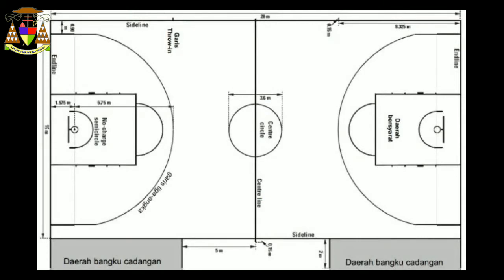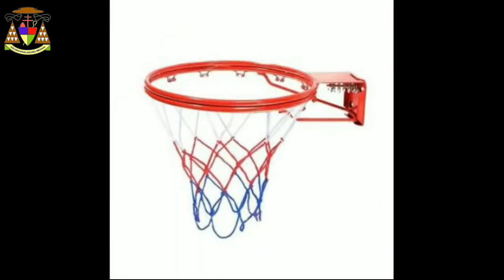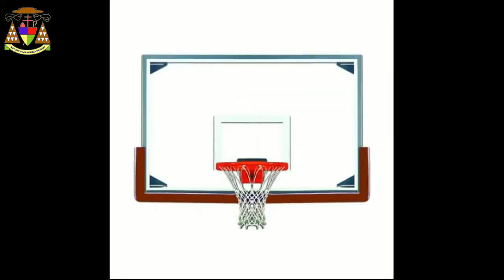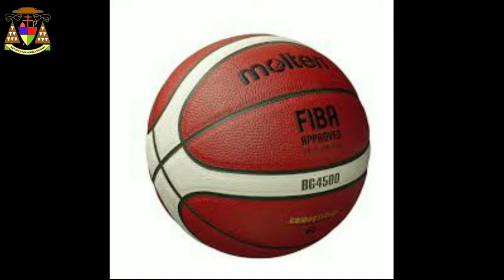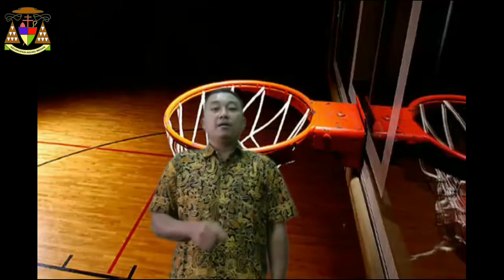Lomba Video Pembelajaran || Antonius Sinulingga || SD SINT YOSEPH KABANJAHE